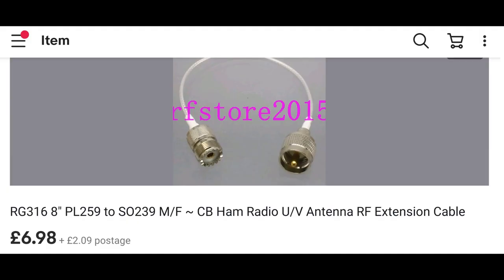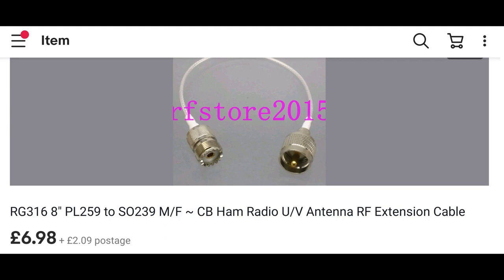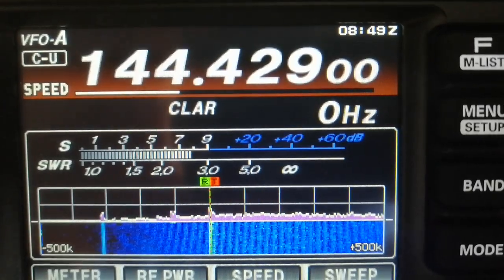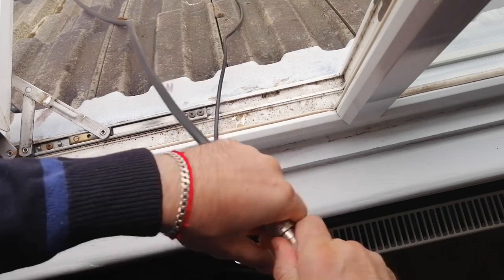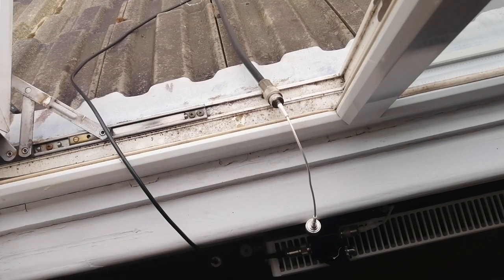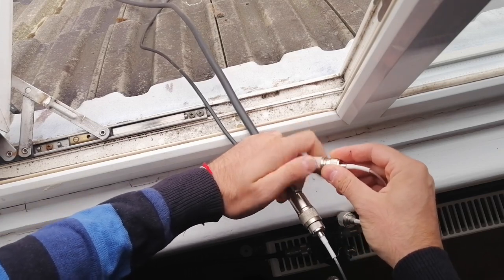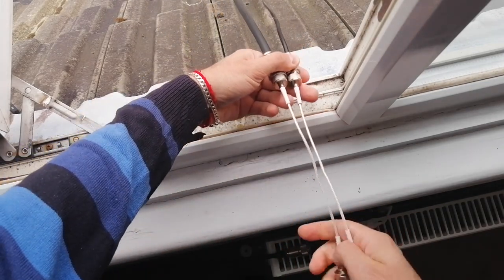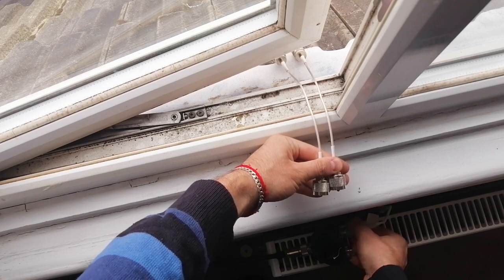Coaxial antenna cable through the window - it is possible!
How to pass a coaxial cable through doors or windows? This is the question that bothers a lot of the amateur radio operators.
In this episode I will present you my way of getting my antenna cables through the windows of the property we rent.

I found a cheap solution on Ebay. Here was the link but it often expires.
Please search for: RG174 PL259 UHF Male to SO239 UHF Female
 and find similar cheap products in ebay.

M0IKO - Ivo